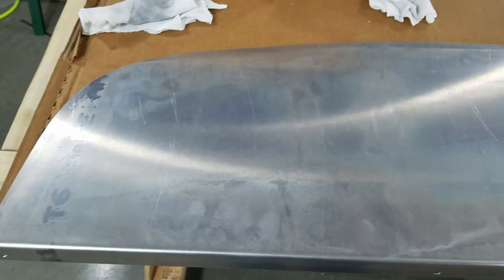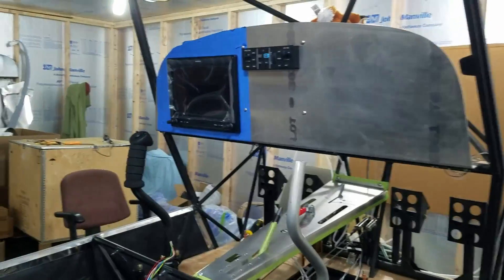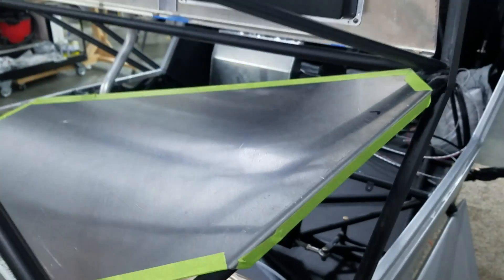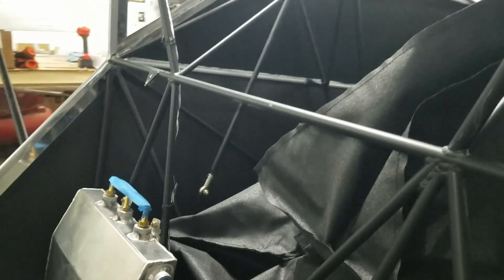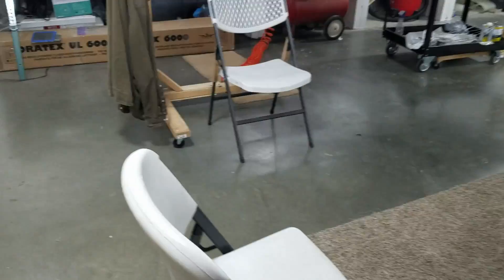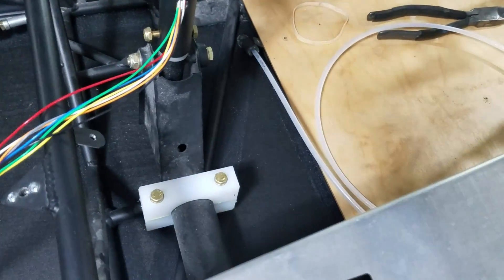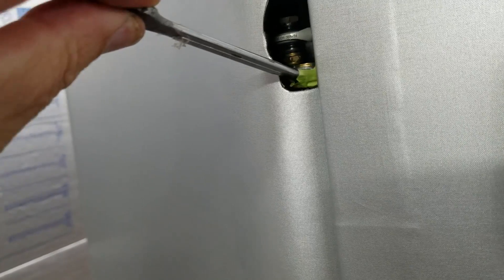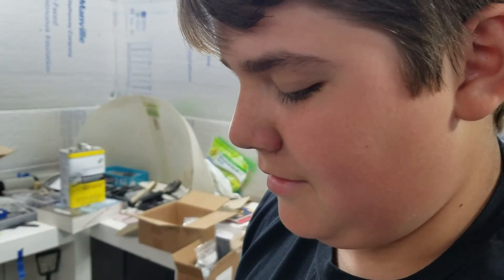Kitfox STi Farmfox Build , avionics and wiring details, rudder install and brake lines. 28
kitfoxpilot33    @gmail.com  no space.